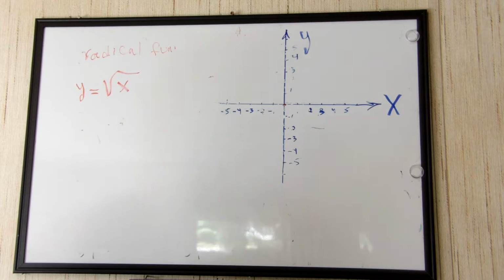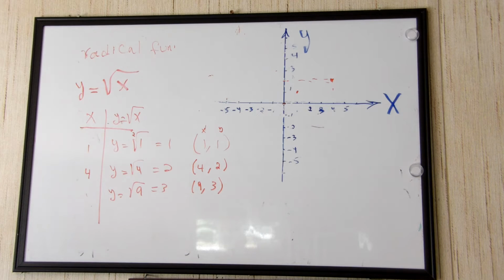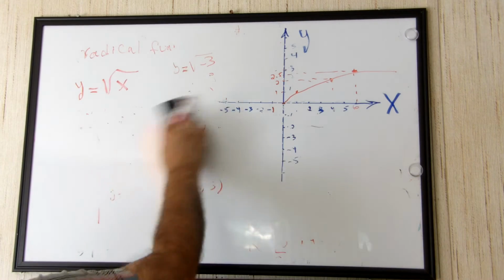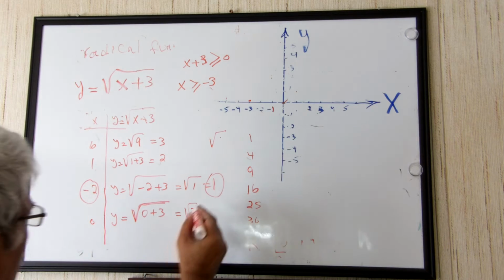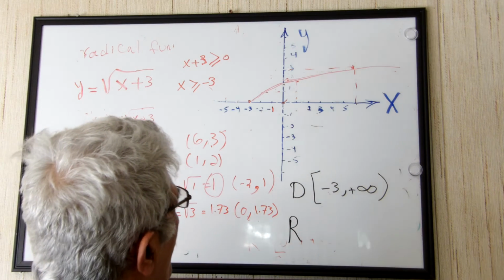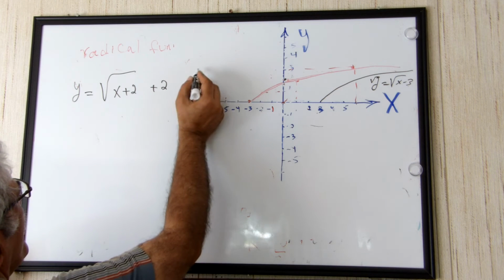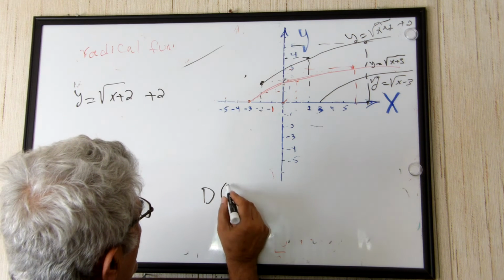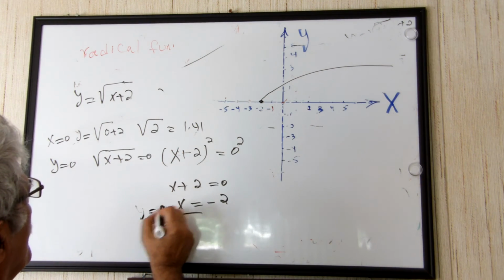IT engineering college algebra graph of radical functions v30